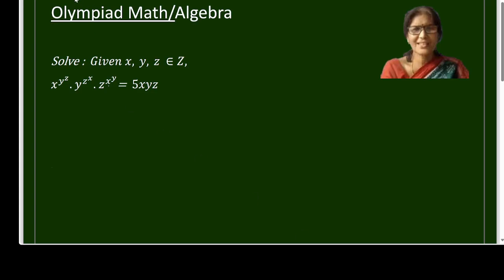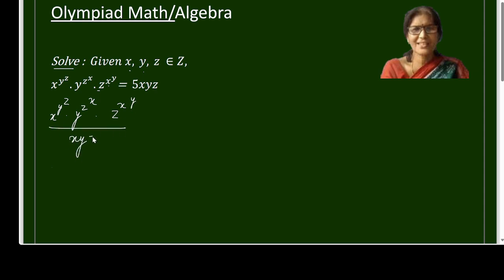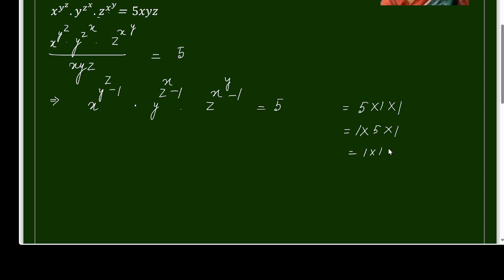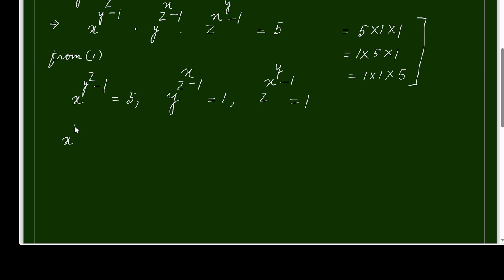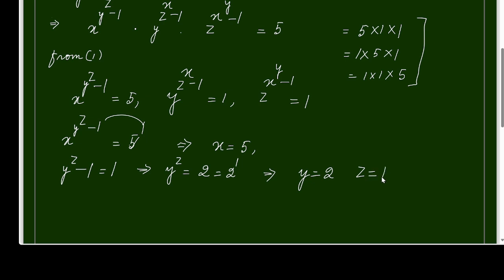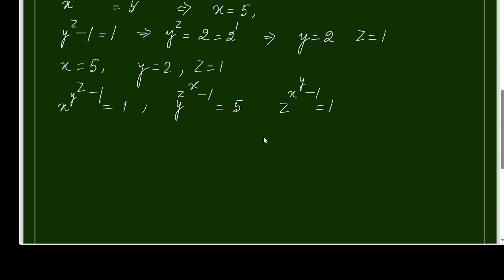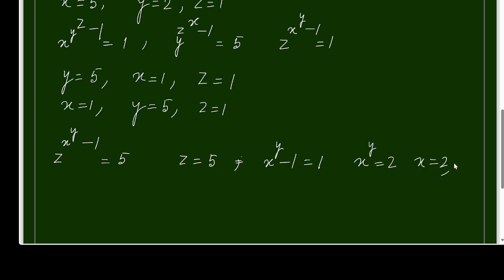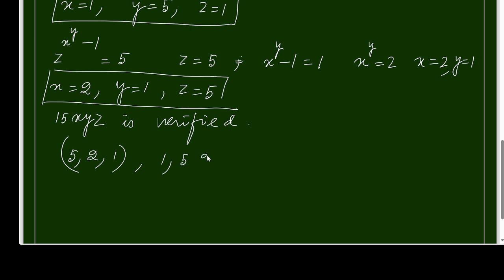MATH OLYMPIAD | HOW TO SOLVE EXP. EQN |SOLVE : 𝐺𝑖𝑣𝑒𝑛 𝑥, 𝑦, 𝑧 ∈𝑍, 𝑥^(𝑦^𝑧 ). 𝑦^(𝑧^𝑥 ). 𝑧^(𝑥^𝑦 )= 5𝑥𝑦𝑧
solve :𝐺𝑖𝑣𝑒𝑛 𝑥, 𝑦, 𝑧 ∈𝑍,